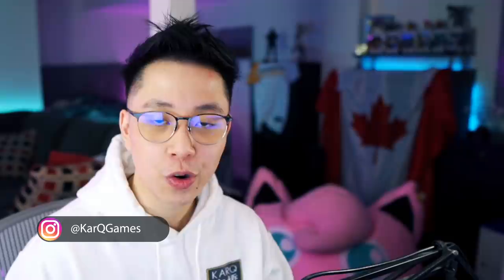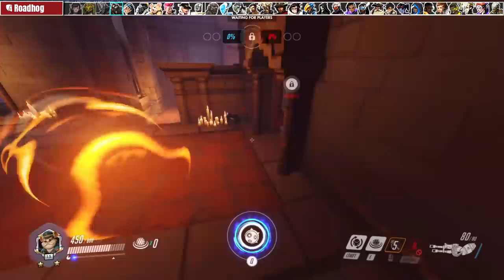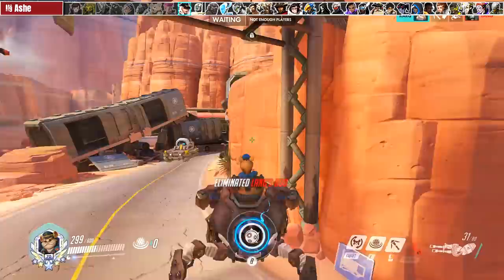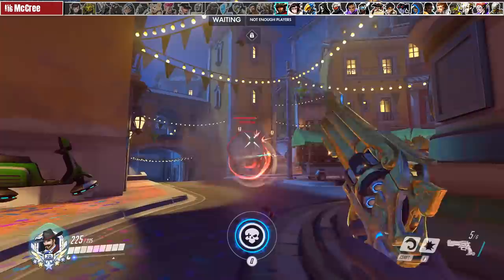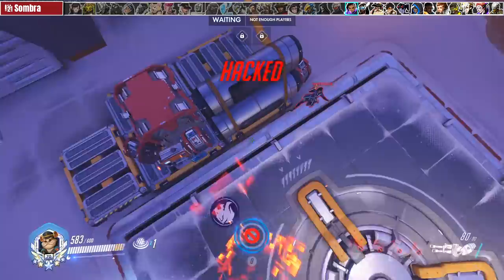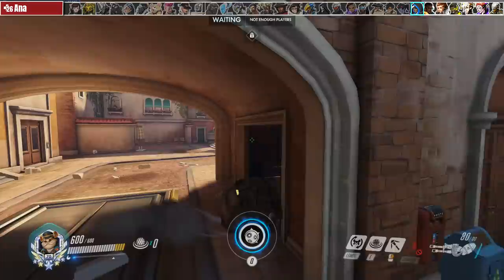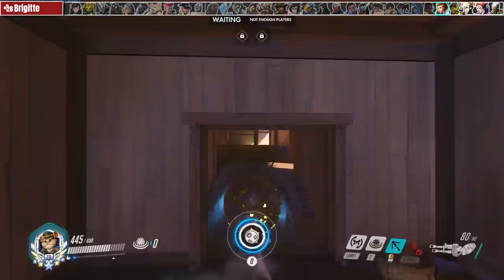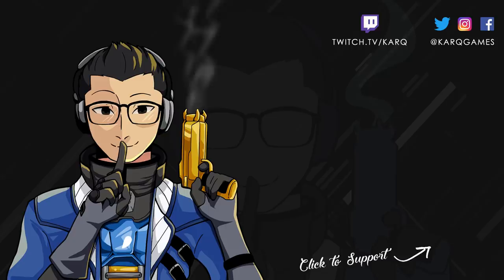1 BALL TIP vs EVERY HERO ft Yeatle (2020)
Are you a baller?

Nathan Chan (KarQ)
420 Main St. E, Suite #529
Milton, ON, Canada
L9T 5G3

Credits:
Filming - Bendersbeard, Bigbaum, Archon, Rushpeart, Nachtara, Lang, Monz, Nexifyy